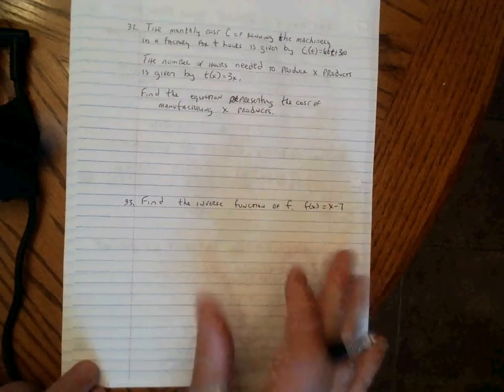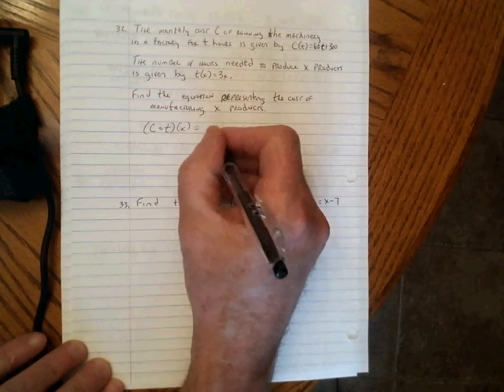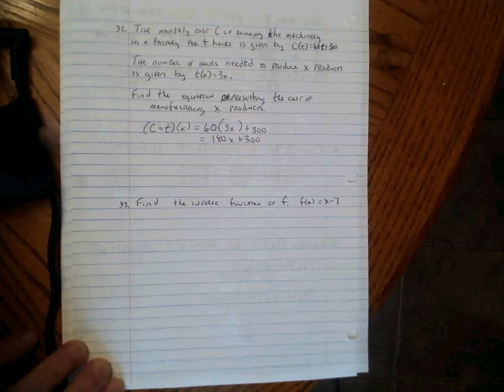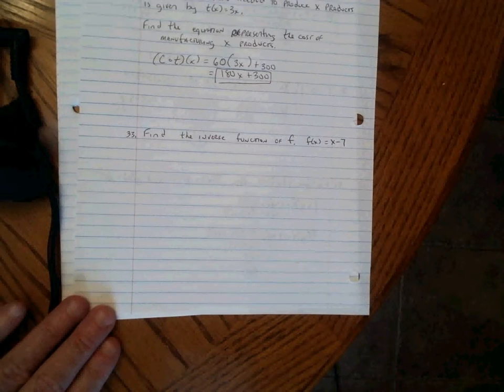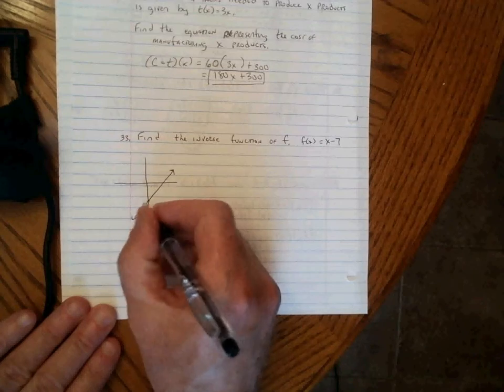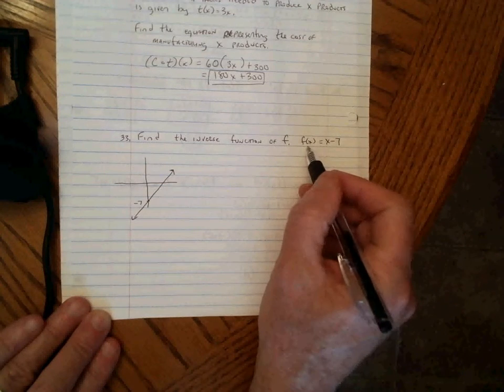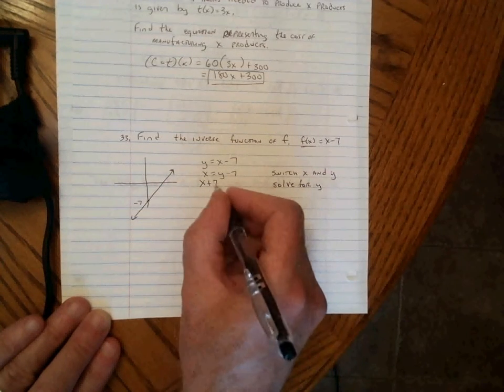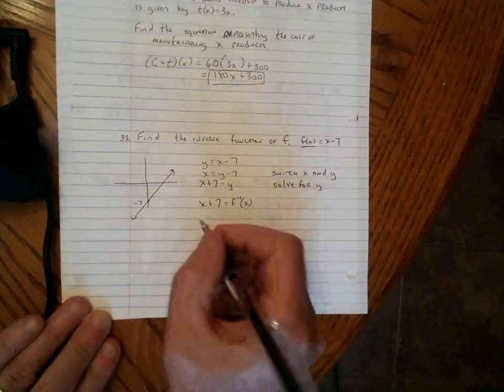Problems 32 and 33